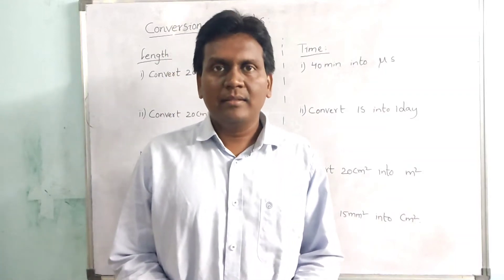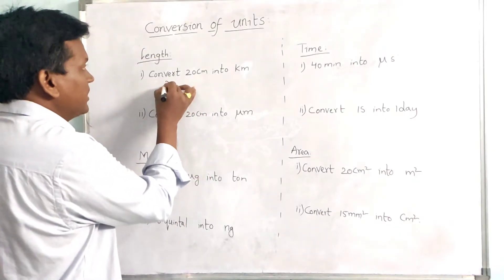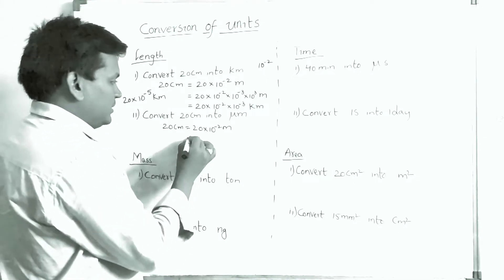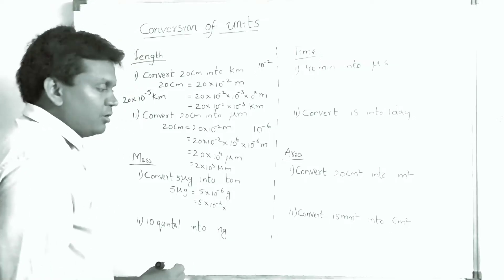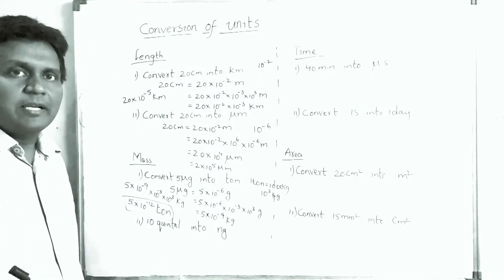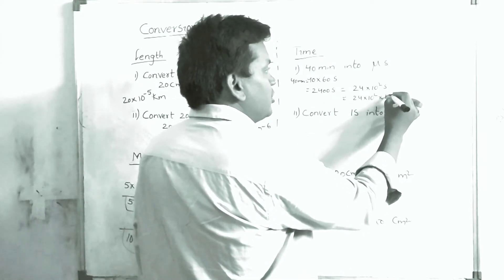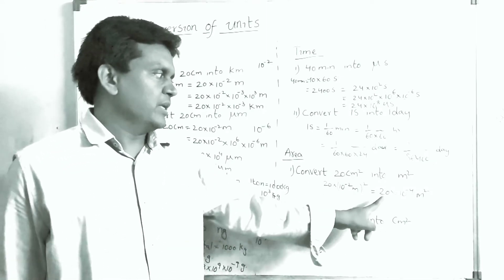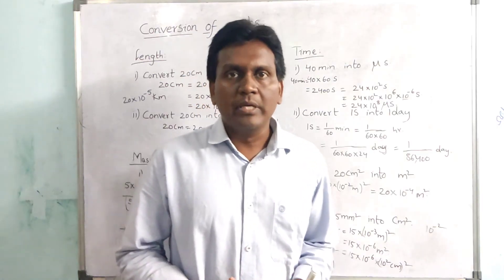Mastering Unit Conversion: A Complete Guide | units and Dimensions | class 6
To measure these quantities, units of measurements are required. There are times when the units used for the measurement do not match the measurement preference and convenience as well as the standards prescribed for certain processes and applications. Converting such units to an extent that it can be understood directly and applied properly is important. To better understand the statement, let us consider the example of a person who is only familiar with the metric system. The person cannot easily figure out the height of a tree measuring 25 feet. Converting 25 feet to metres will help the person better understand the height of the tree. Let us learn unit conversions with the help of a unit conversion table. In this article, we have provided different units of conversion used for the measurement of different parameters.
Welcome to our comprehensive guide on the conversion of units, where we explore everything you need to know about this essential skill! Whether you're a student, engineer, or just someone who wants to understand measurements better, unit conversion is key. In our video, we dive deep into the various types of unit conversions including metric to imperial, weight conversions, and volume measurements, ensuring you gain confidence in your skills. With practical examples and easy-to-follow techniques, we aim to take the confusion out of converting units.

Unit conversion is about finding equivalencies between different units of measure, or, simply put, translating quantities from one unit to another. In this video, we will cover examples of conversion between common measurement systems, common mistakes made during unit conversions, and handy tools for ease and efficiency. We’ll also provide tips and tricks to help speed up your conversion processes, making it simpler for any type of user.

As we move forward, you’ll learn about the importance of knowing both metric and imperial systems in everyday life—whether you're in the kitchen cooking, working on a home improvement project, or solving problems in your academic pursuits. Understanding how to convert units can save you time and prevent errors in a variety of contexts.

Think of this video as your one-stop resource designed specifically for unit conversion enthusiasts and novices alike. We believe that mastering unit conversions will not only boost your confidence but also prove beneficial in various practical applications—both professional and personal. Don't miss out—watch until the end for exclusive tips to make your unit conversions quick and flawless!

Join us on this enlightening journey as we demystify the conversion of units. Happy converting!